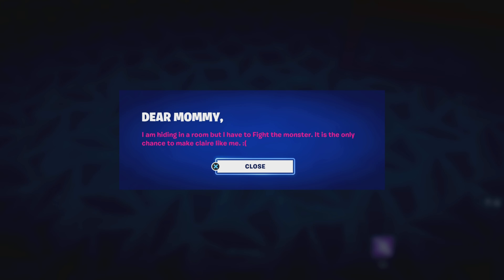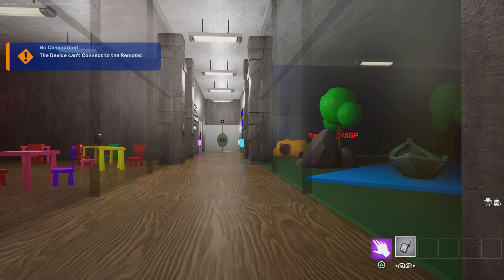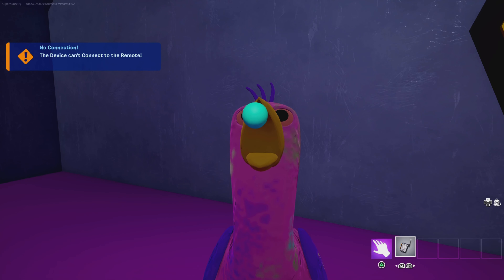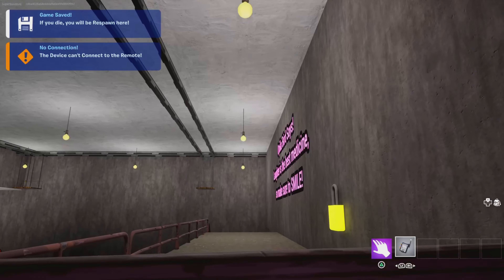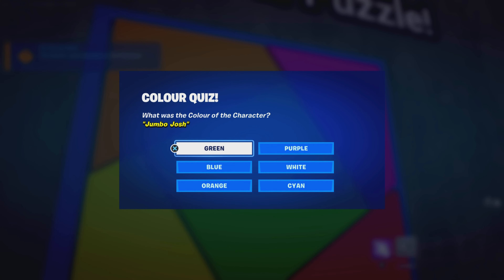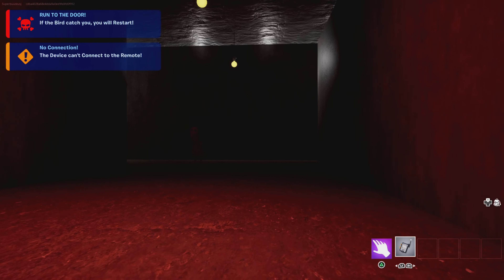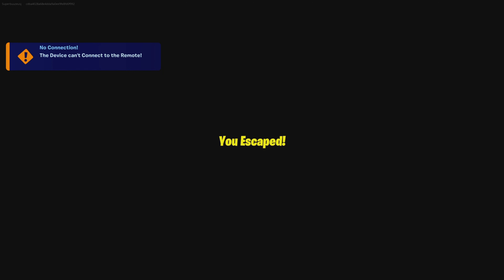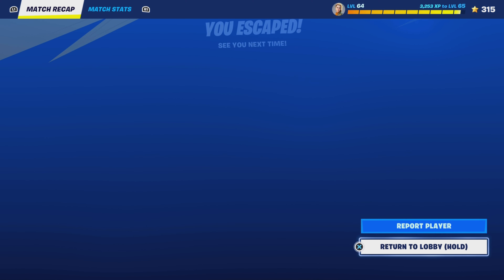GARTEN OF BANBAN KINDERGARTEN 🟩(Fortnite Creative 2.0)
Thanks for watching my videos if you enjoy it plz hit that like subscribe and that notification so you dont gotta miss another of my videos i appreciate all of you go here @superbuuzeusj   if you wanna see more videos thanks 👍